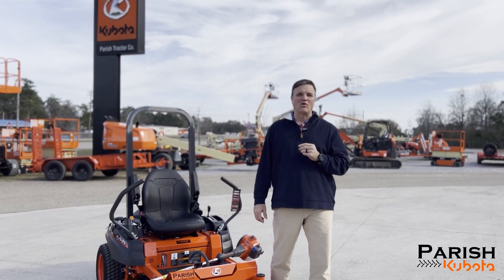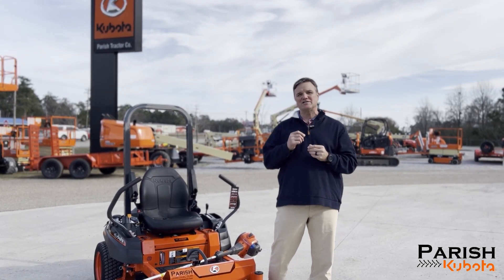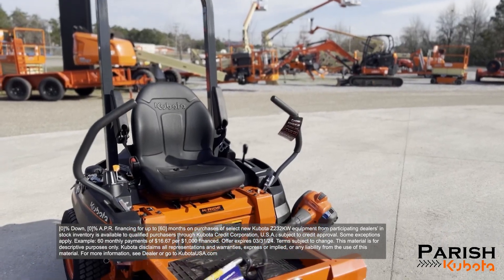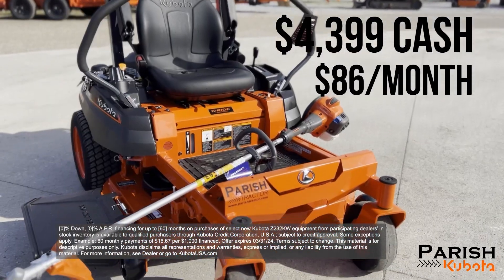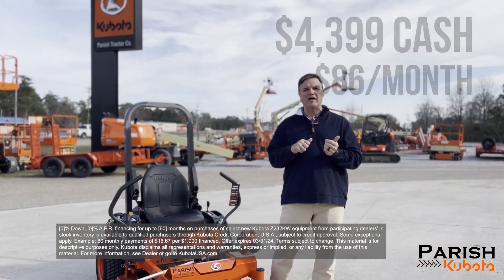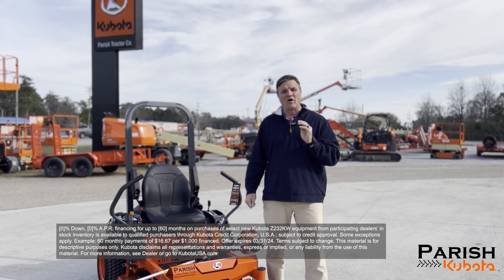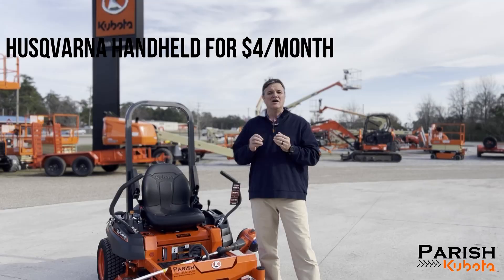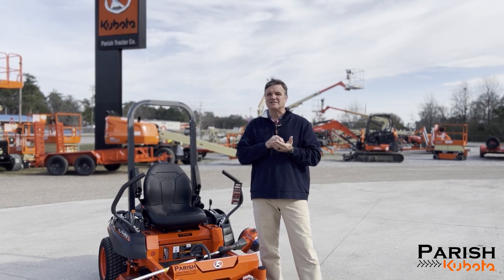WDAM Commercial - Parish Tractor - Kubota Spring Mower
Produced by: ES